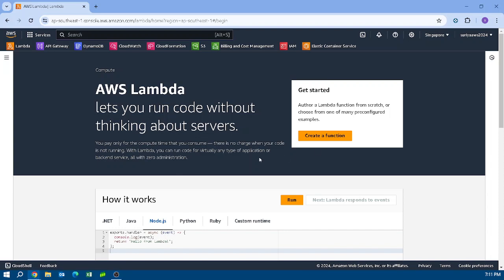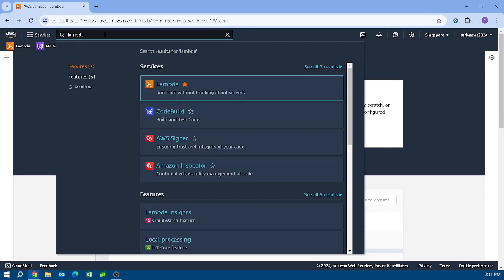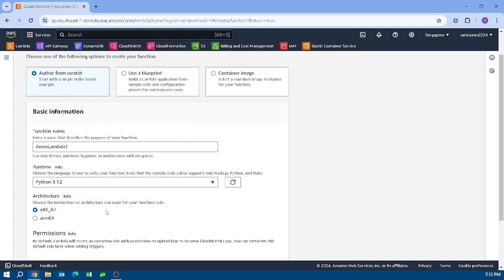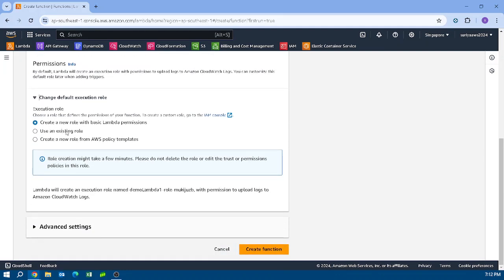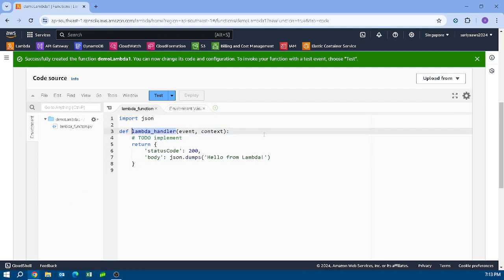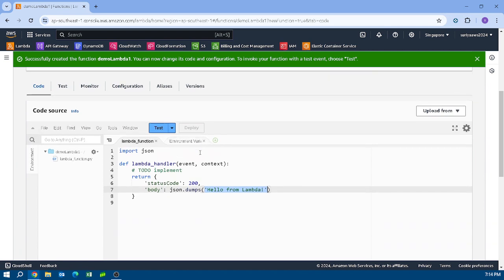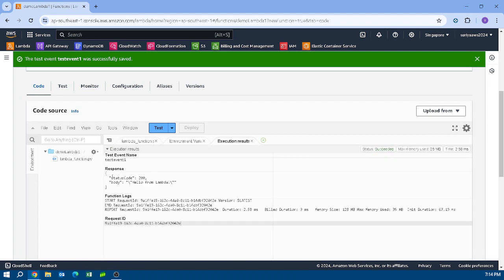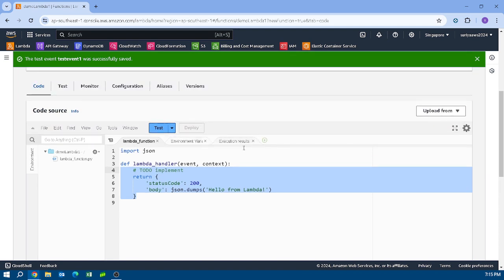AWS Lambda_Basic Function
In this video, we break down AWS Lambda into simple terms so you can understand how it works with a quick demo in action.